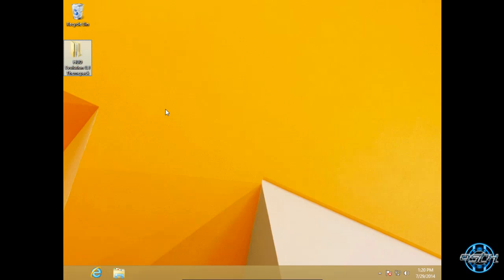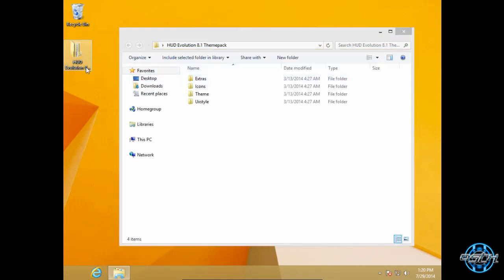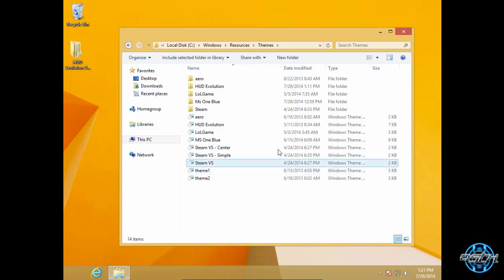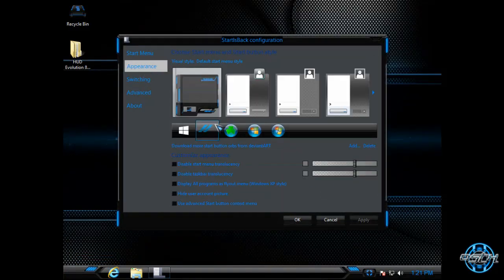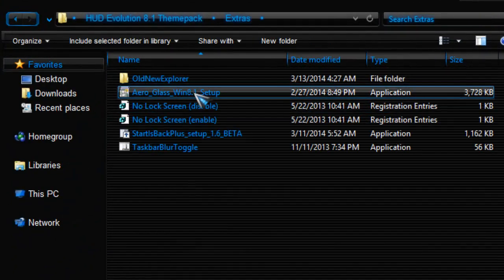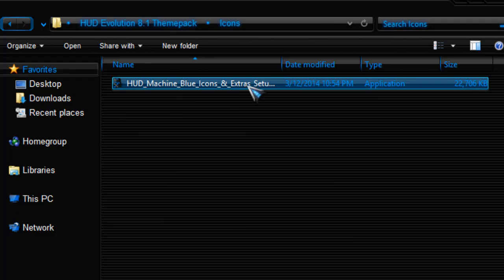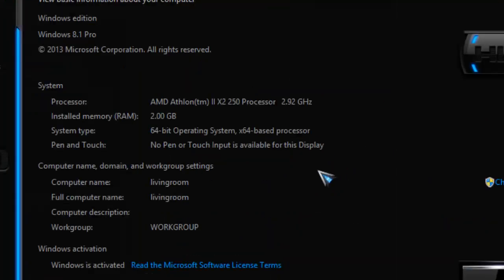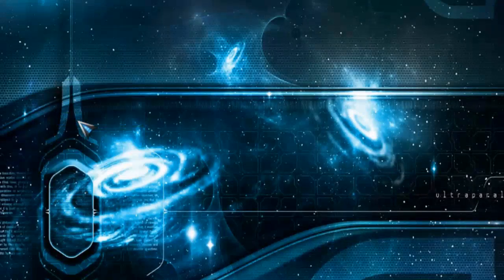Windows 8 1 HUD Evolution theme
IMPORTANT TUTORIALS
Credits:
Windows 8.1 theme HUD Evolution by Mr GriM